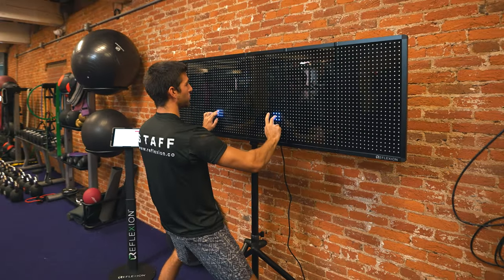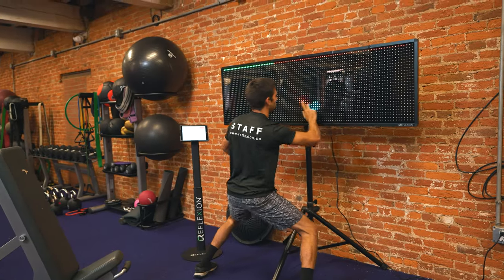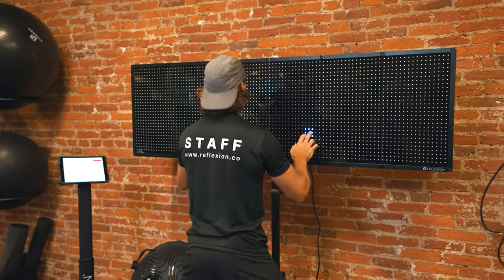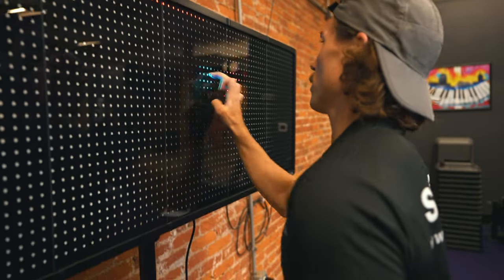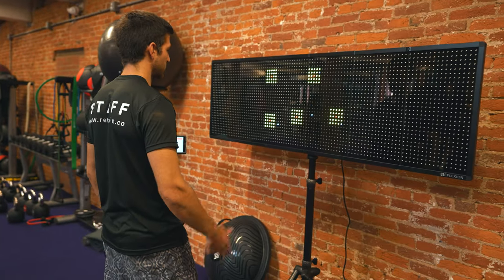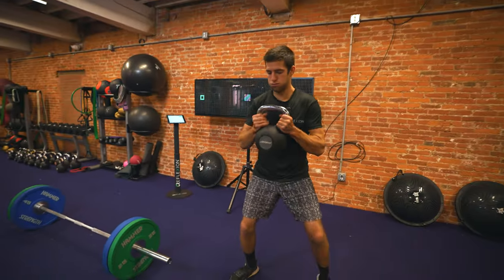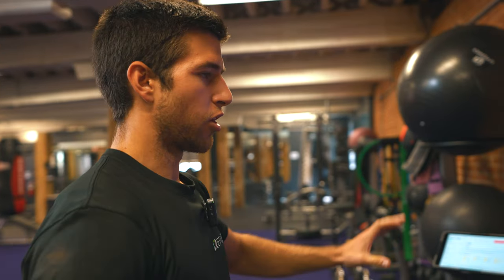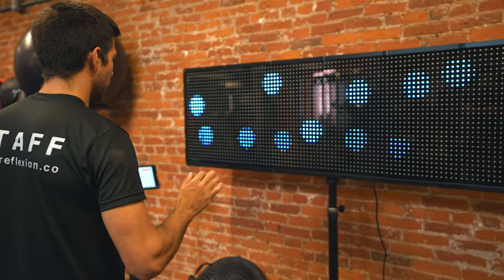Reflexion | Incorporating the Edge into workouts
The Edge is a great tool on its own but a secret weapon when used in conjunction with a workout! Why? Working out simulates the same muscle fatigue that an athlete would experience during a game, however, it lacks any aspect of thinking. The same reason we study film, patterns, and better our knowledge of a sport, is the same reason it's important to train the brain WHILE working out or elevated heart rate! Kinda just makes sense...doesn't it!?
To stay in the know of more ways and reasons Neuro-Training is becoming a major part of training, follow our monthly newsletter where we uncover the holistic benefits of training the brain.

Reflexions' mission is to make Neuro-training ubiquitous at ALL levels of athletics. Below you’ll find some of our resources to help decide if Reflexion systems are the right move for your business.